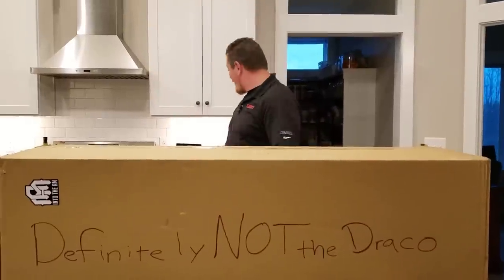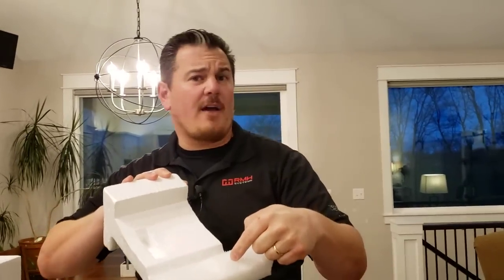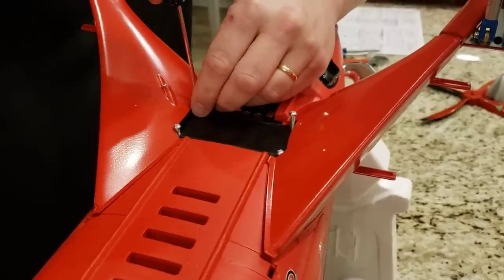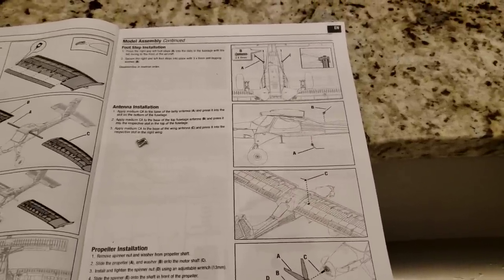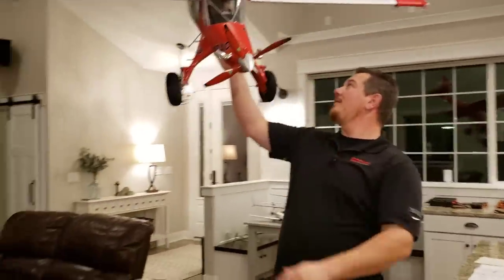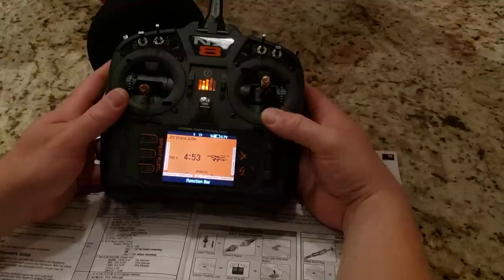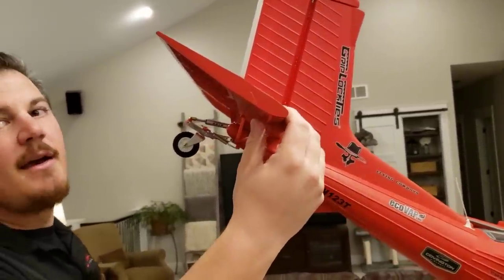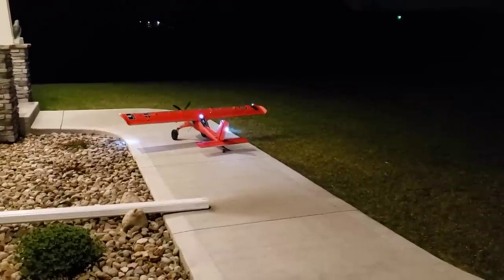Eflite - Draco - 2.0m - Unbox, Build, & Radio Setup